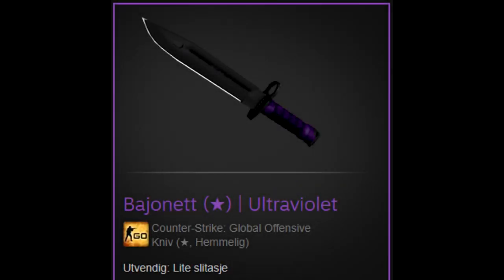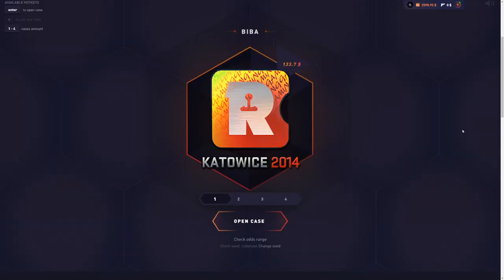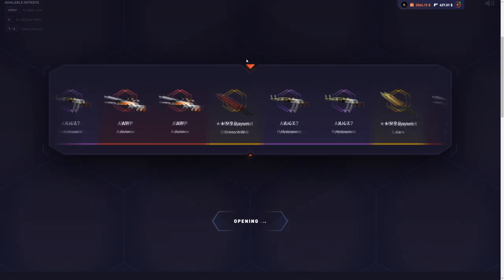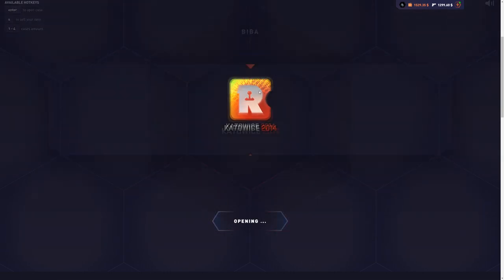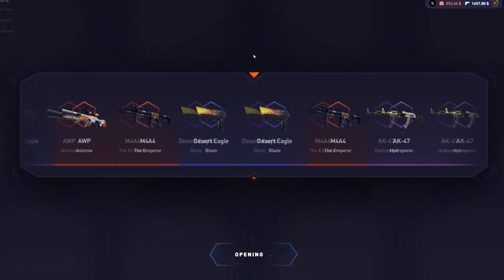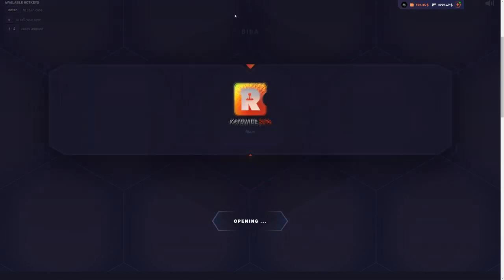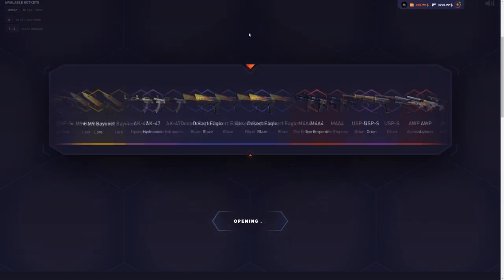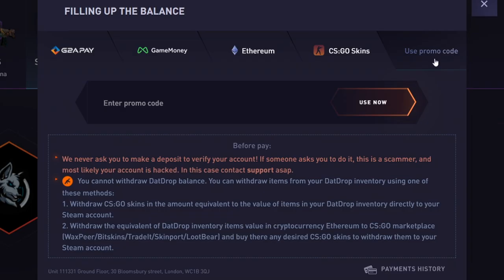THE *NEW* BIBA CASE IS SO GOOD!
i got lucky again on the new biba case on datdrop.. hope you guys enjoy!